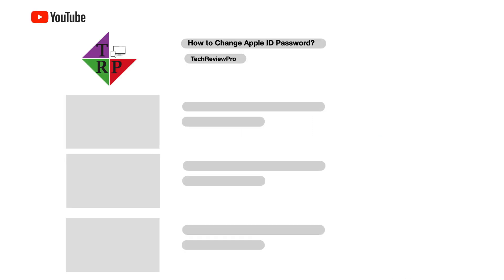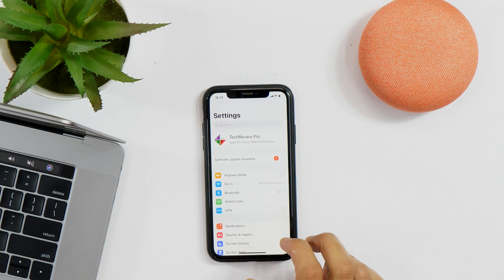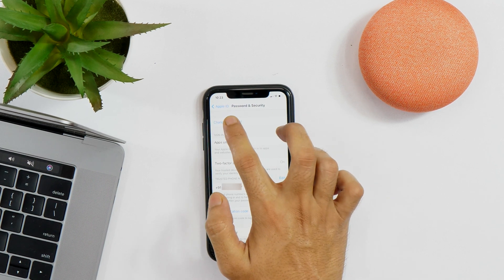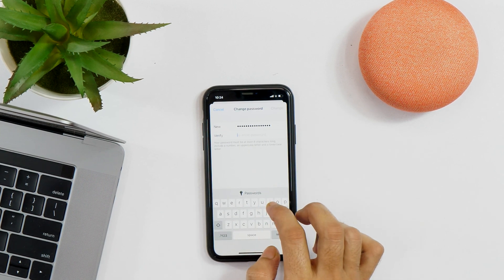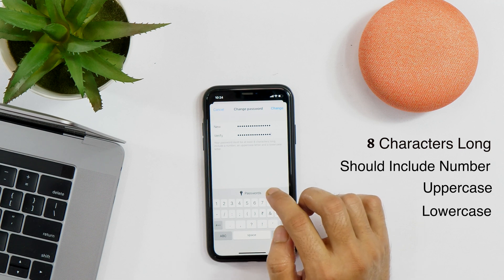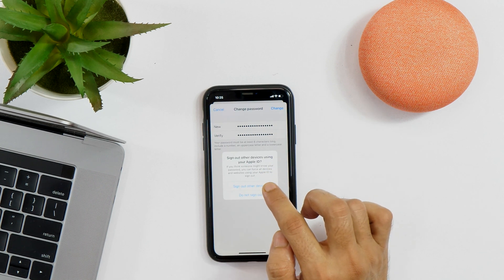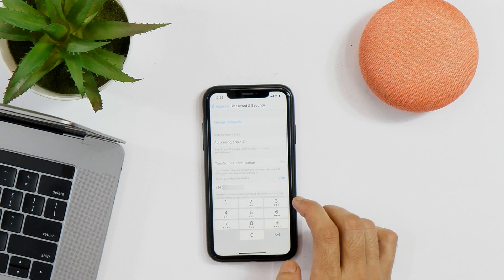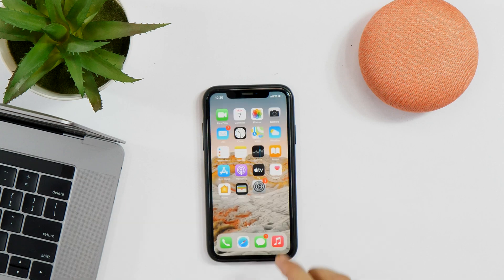How to Change Apple ID Password on iPhone and Reset Apple ID Password If Forgotten?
Want to Change Apple ID Password? Here is How to Change Apple ID Password on iPhone. Learn how to Change Apple ID Password on iPhone and Reset Apple ID Password If Forgotten. You can change Apple ID Password on iPhone and iPad easily. Watch this video so that you may Reset Apple ID Password If Forgotten.